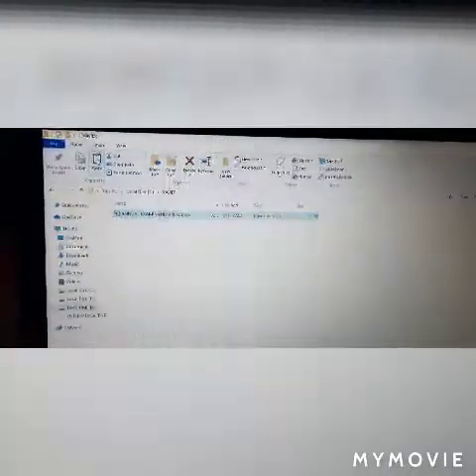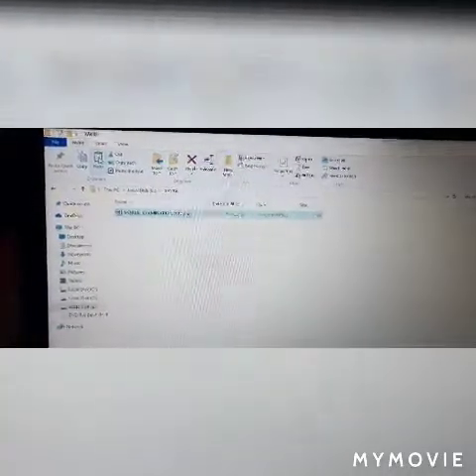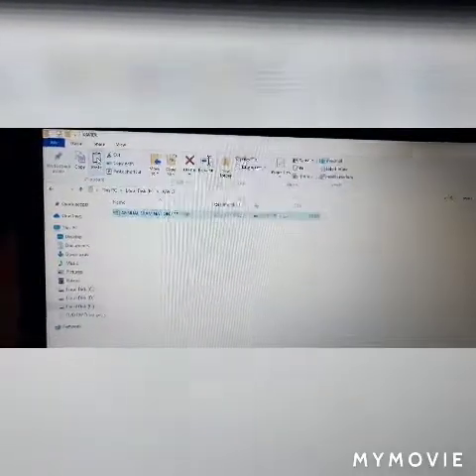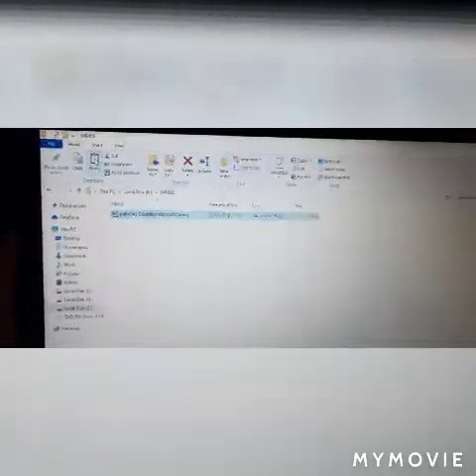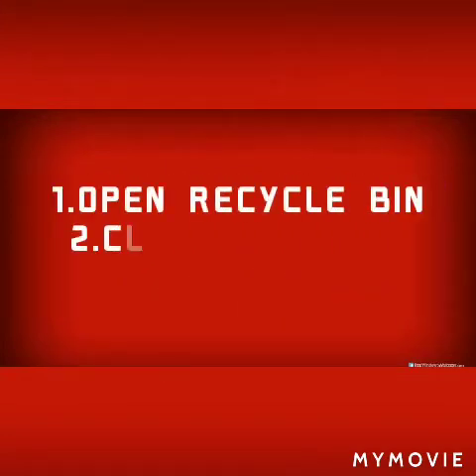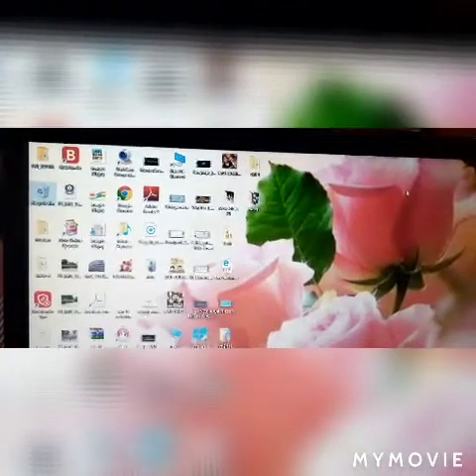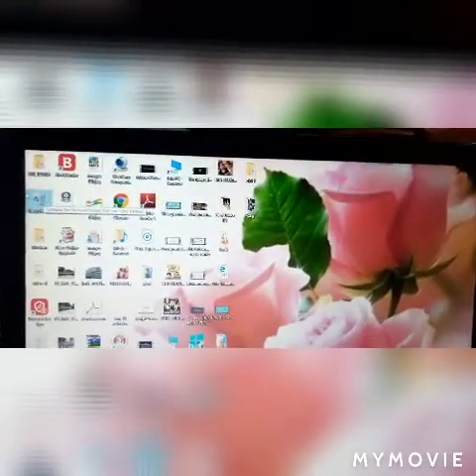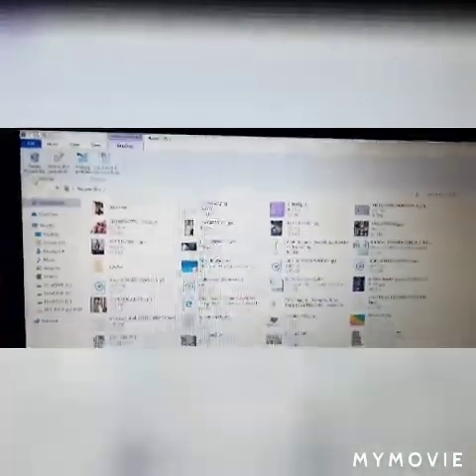Std-V ch-3 more about windows 10. Part. 3